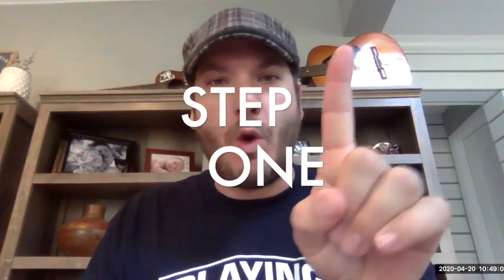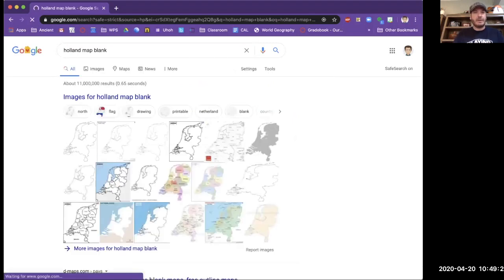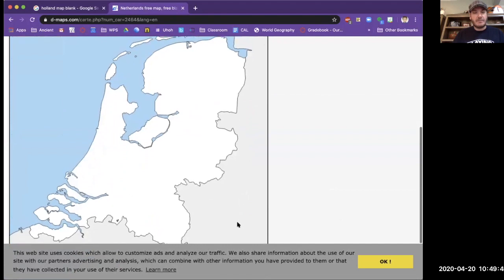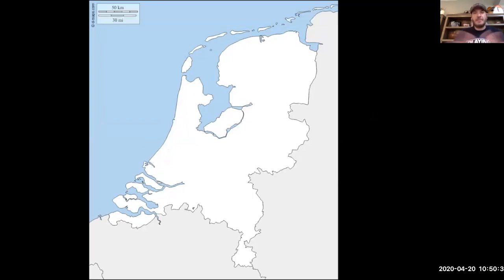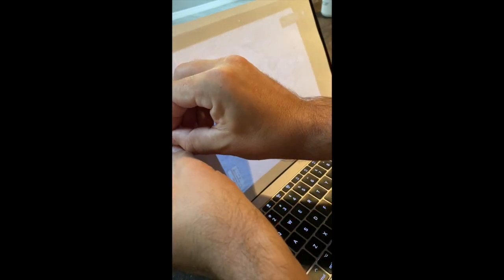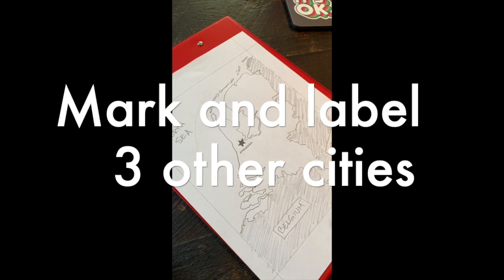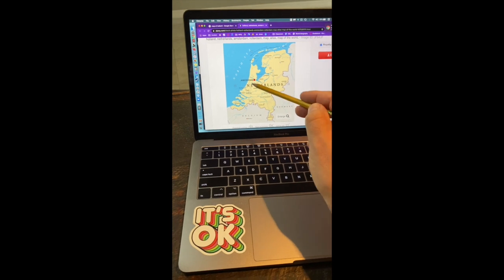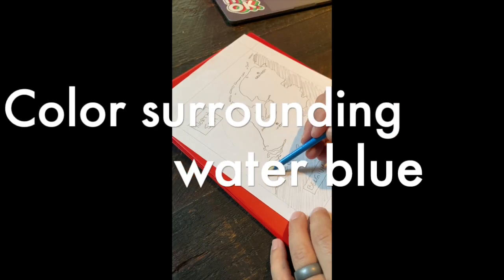Cultural Fair Theme map (instructions)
This movie outlines the steps to create a Thematic Map for your Cultural Fair Country. Follow along with me as I create a map!